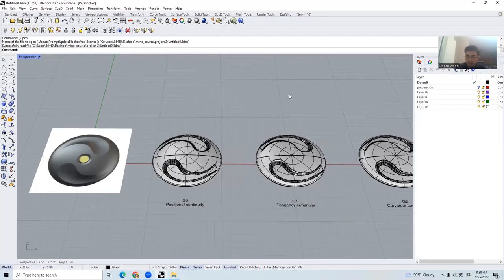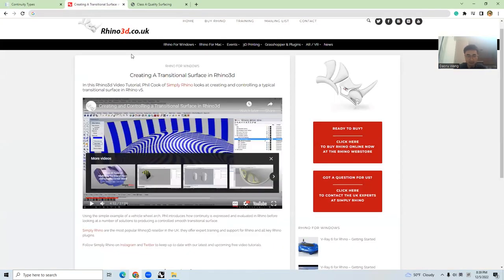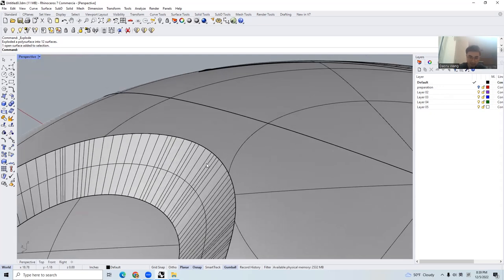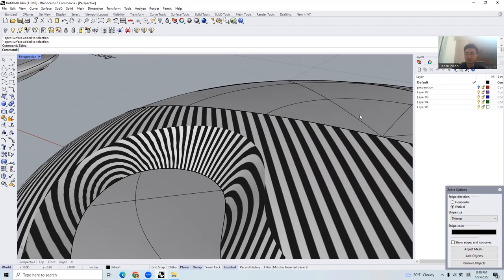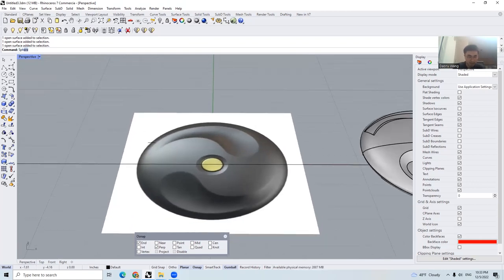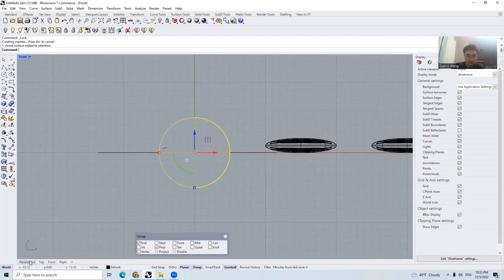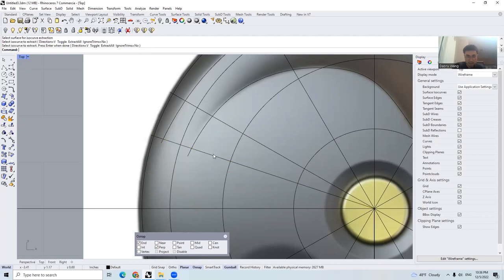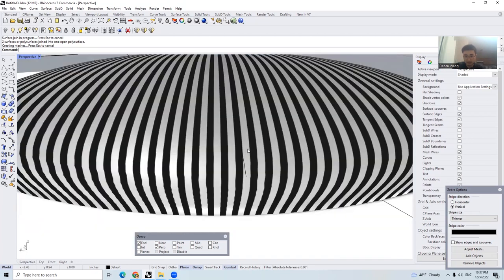Rhino Tutorial | Basics | Surface Continuity